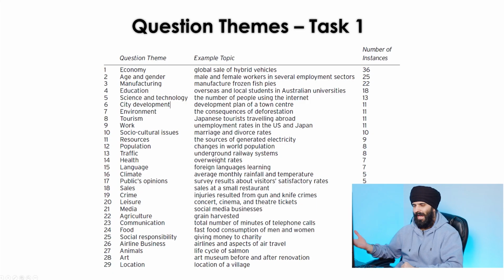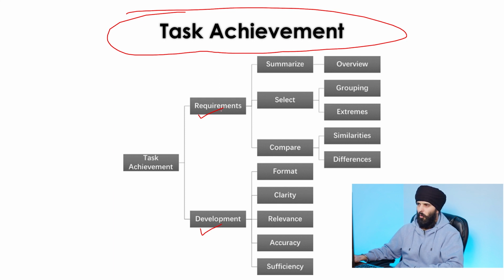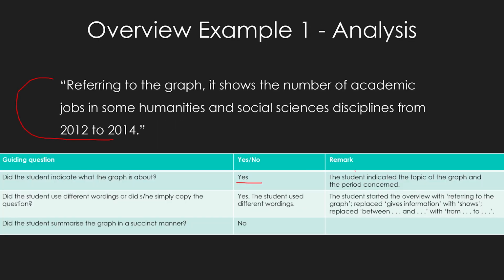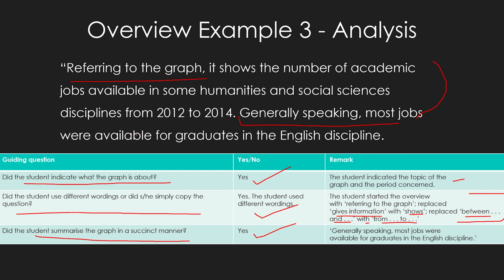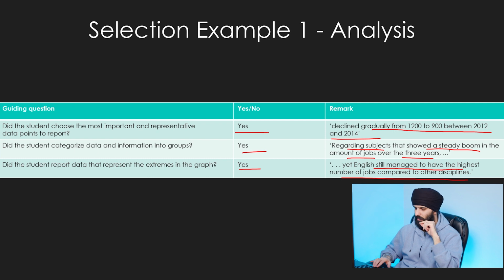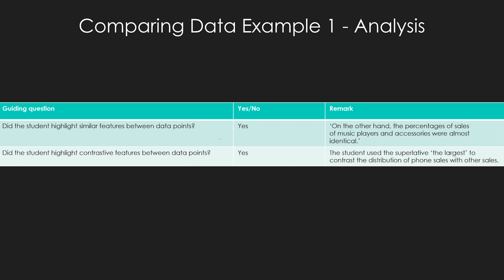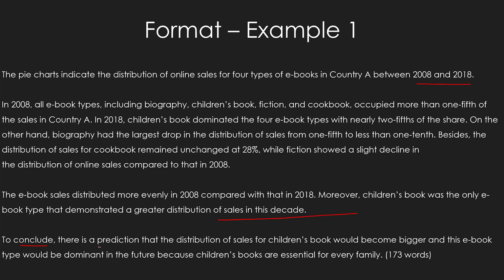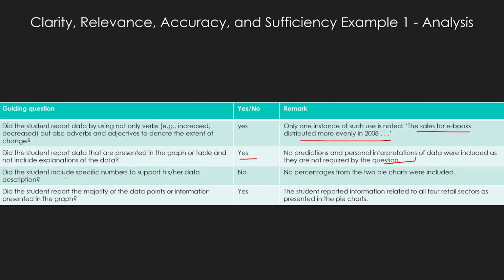IELTS writing task 1 - Task achievement for 8+ Band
In this video, I'll be providing you with some tips and strategies to help you write an excellent response to IELTS Writing Task 1.

Firstly, I'll be showing you some examples of high-scoring responses, which will give you an idea of what a good response looks like. We'll analyze these responses together to understand how they've successfully addressed the task requirements and achieved a high score.

Next, I'll be discussing the key components of a well-written response. We'll cover the importance of task achievement, coherence and cohesion, vocabulary, and grammar. We'll also discuss how to use these components to structure your response effectively and clearly convey your ideas.

After that, I'll be providing you with some practical tips on how to improve your writing skills. We'll cover techniques for analyzing the task requirements, planning your response, and managing your time effectively. We'll also discuss how to use the feedback from your practice responses to identify your strengths and weaknesses and develop your skills.

By the end of this video, you'll have a clear understanding of what a good response to IELTS Writing Task 1 looks like, how to write one, and how to improve your writing skills. So, let's get started on achieving an 8+ band score in task achievement! Tarvar
Tarvar Global